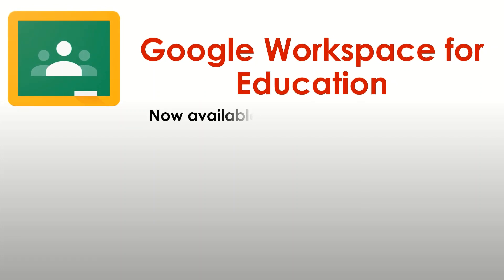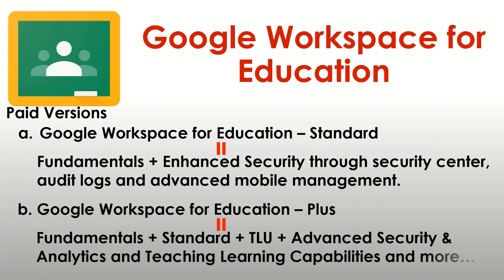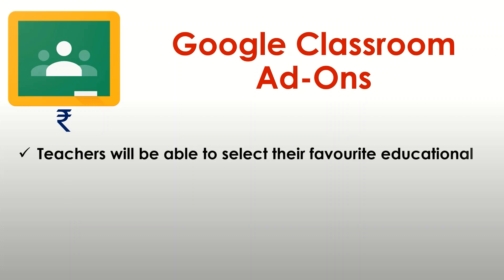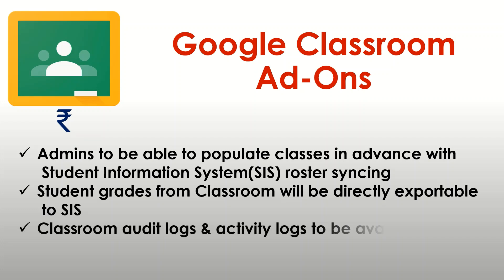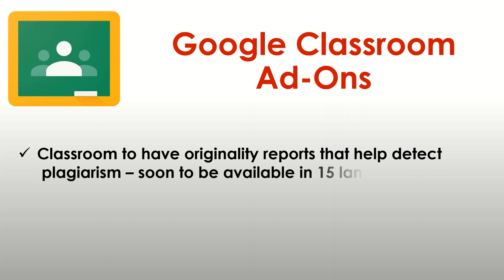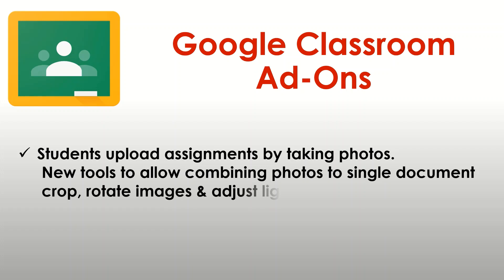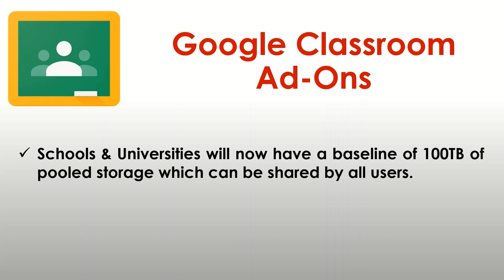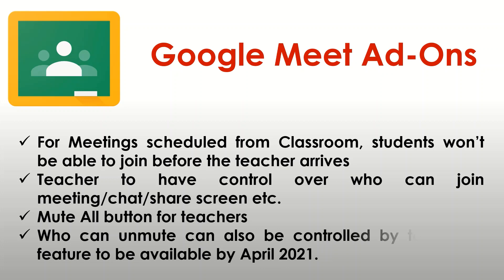Google Classroom New Features February 2021 | Newly Announced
In this video I explain some of the updated features of Google Classroom announced at the Learning with Google Event held on 17th February 2021.
This will be beneficial for Students as well as Teachers!